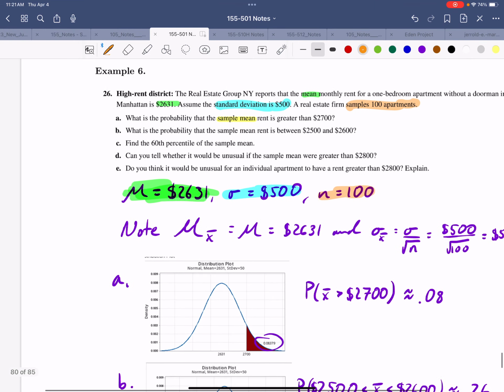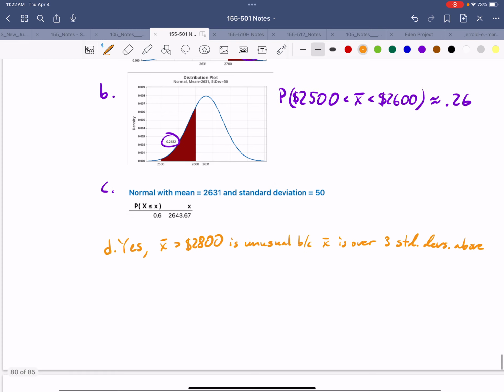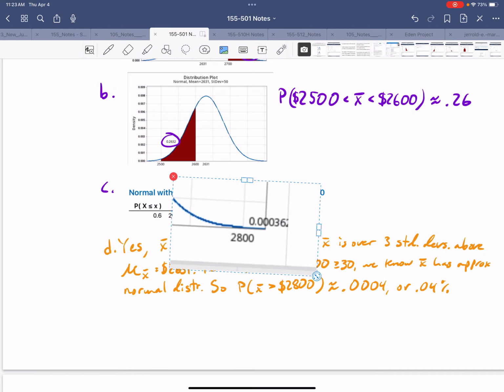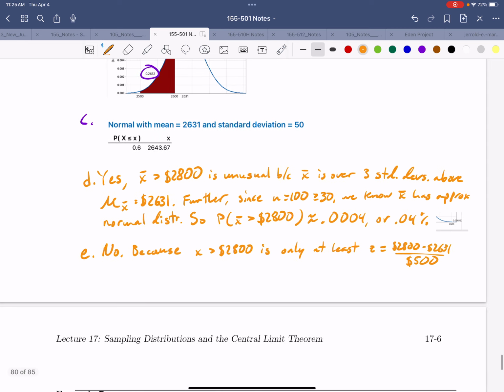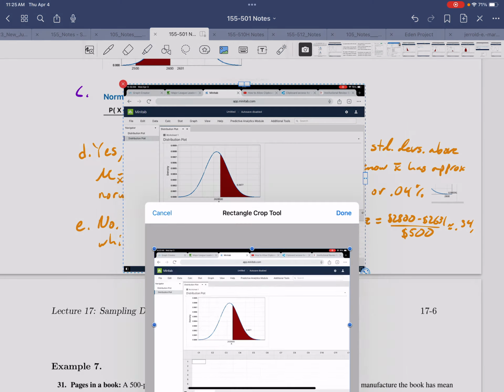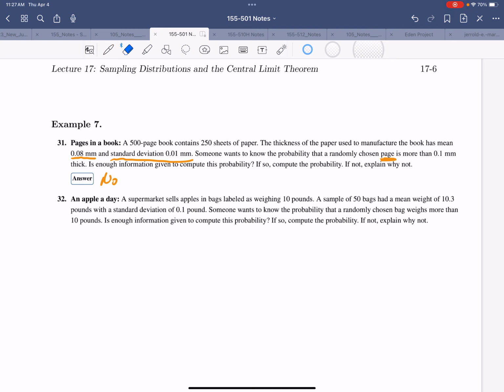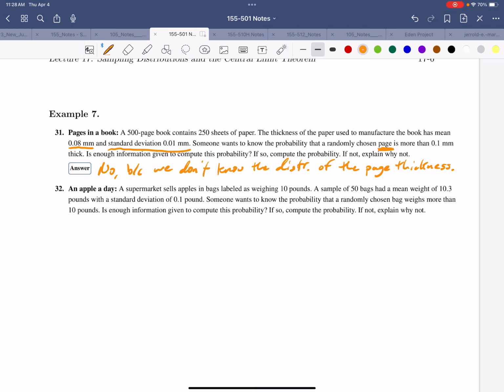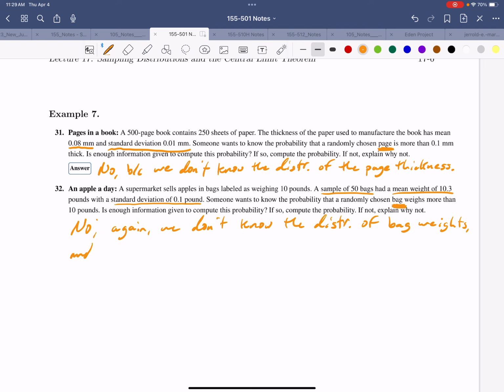7.3: Sampling distributions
We use Minitab to find the area under a sampling distribution curve.